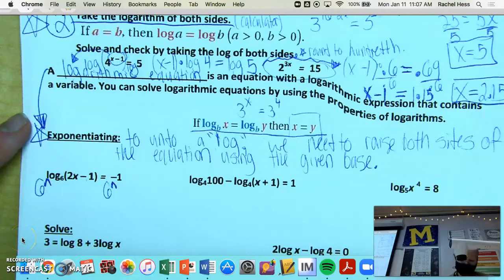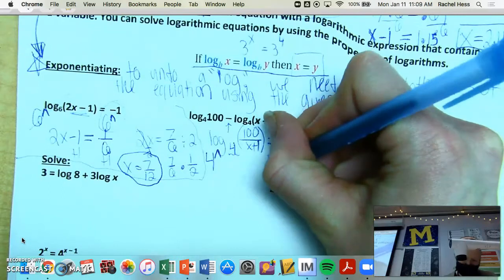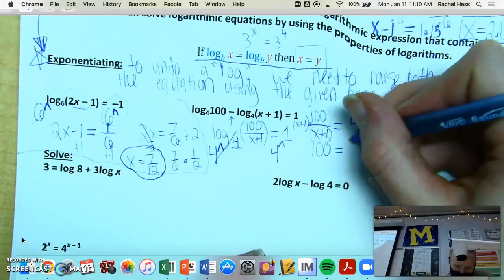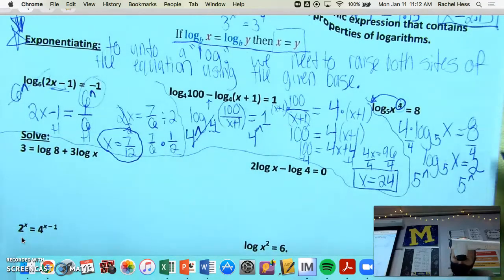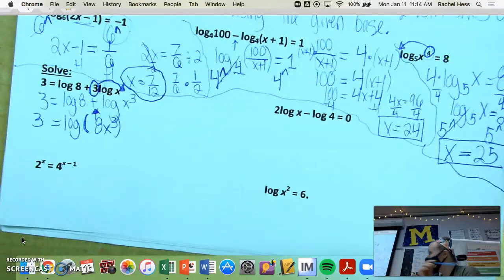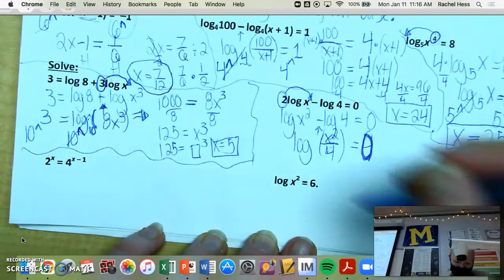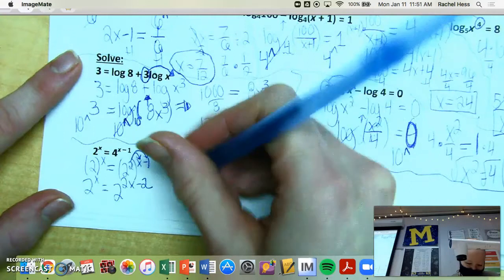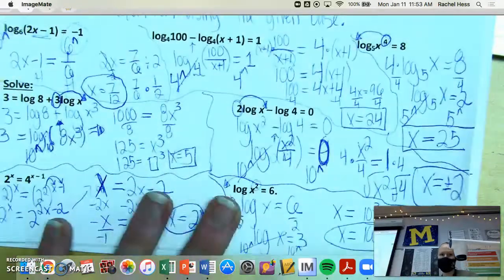7.5 notes part 2 A2